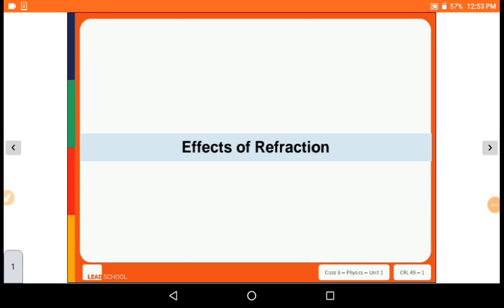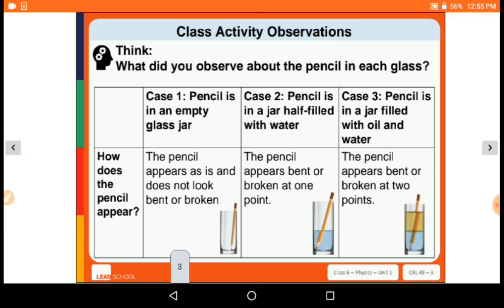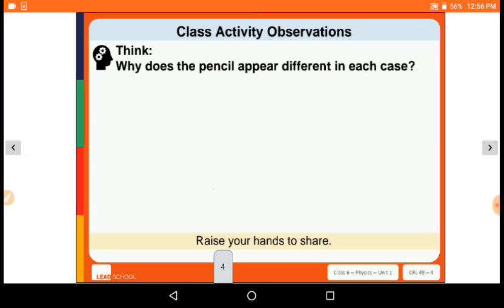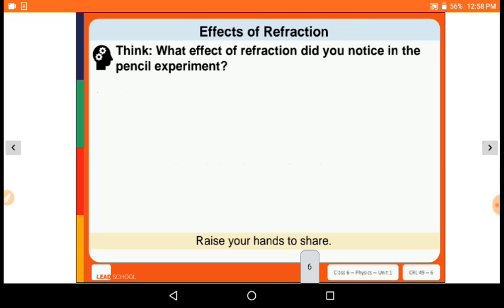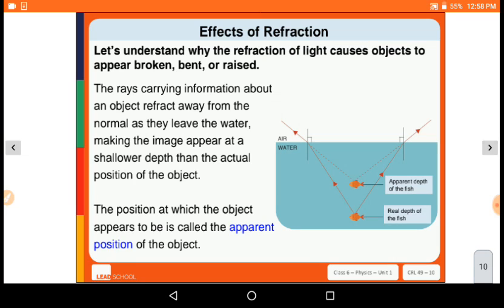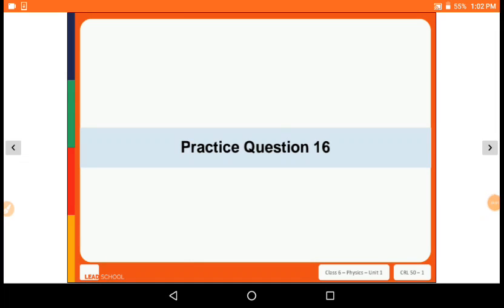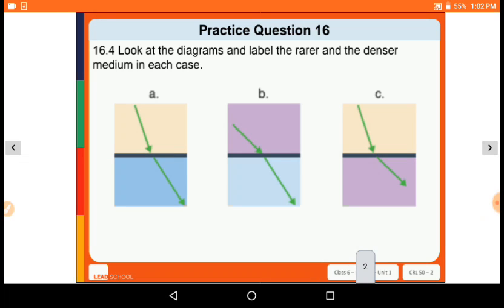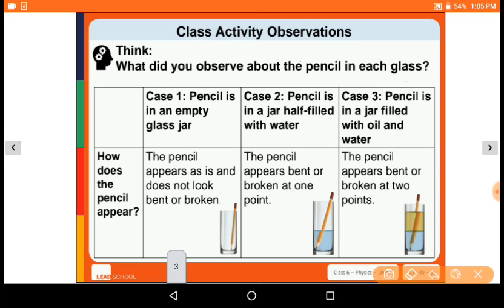CLASS 6 SCIENCE / PHYSICS UNIT 1 DAY 18 / BY: VATSAL TRIVEDI / GYANMAJARI VIDYAPITH MAHUVA